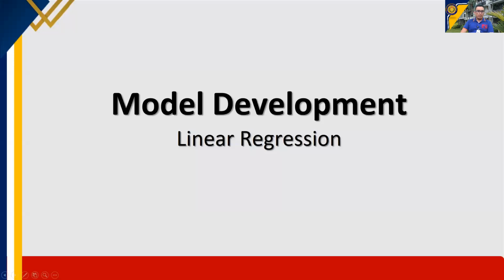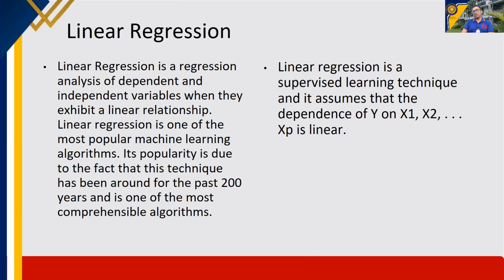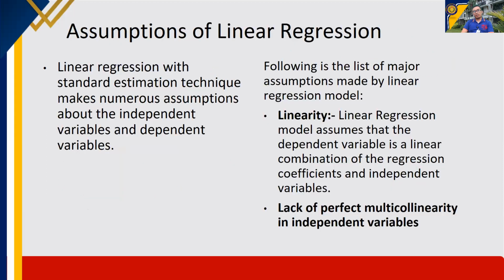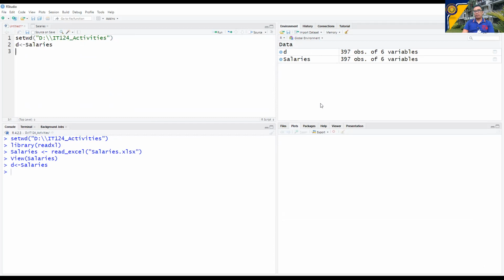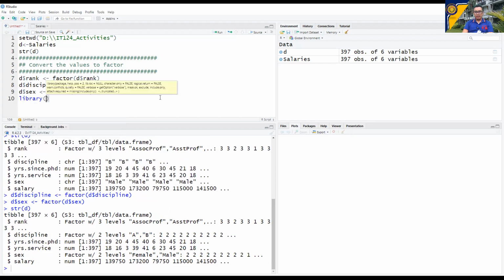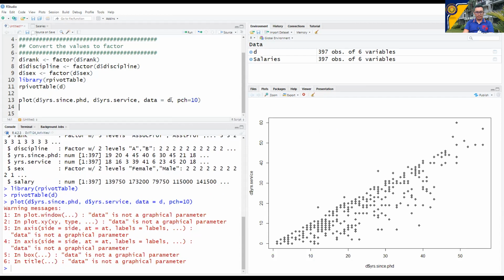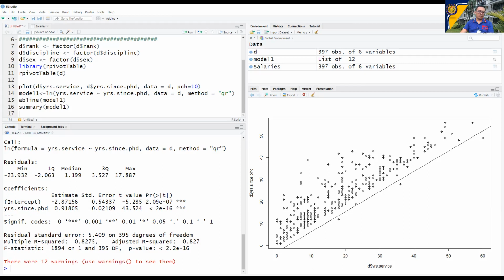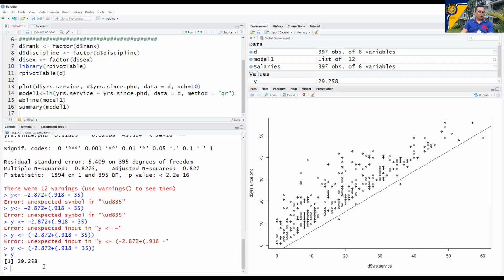Chapter 2 - 4.1 Linear Regression